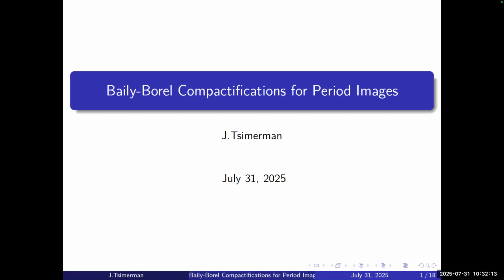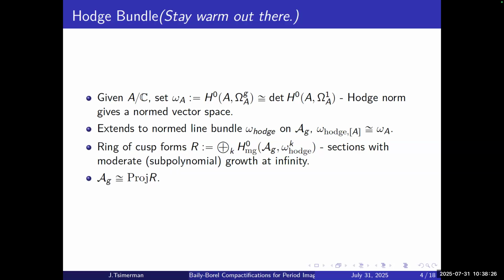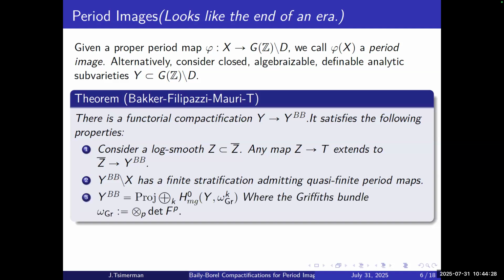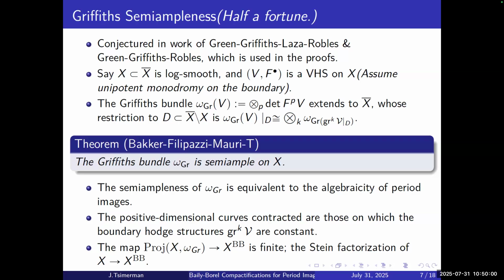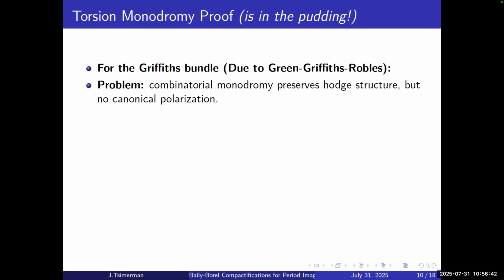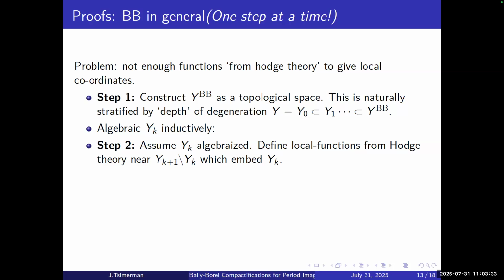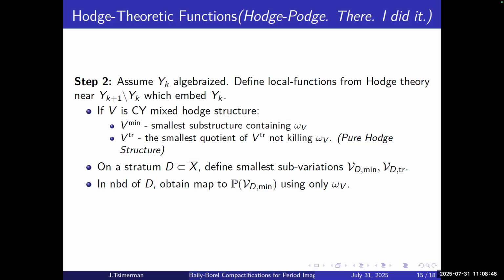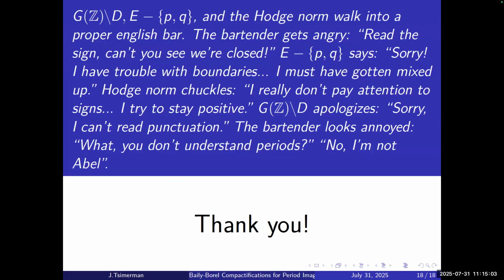Jacob Tsimerman. "O-minimal methods in Hodge Theory" (Lecture 3)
Jacob Tsimerman. Plenary lecture, July 31st, SRI in Algebraic Geometry

"O-minimal methods in Hodge Theory" (Lecture 3)

O-minimality is a concrete framework for dealing with `tame' structures. Peterzil and Starchenko explained how one may fruitfully apply this theory to complex geometry to obtain large classes of holomorphic functions which mimic many good properties of the algebraic category. This theory turns out to be a natural setting in which to study hodge theory, in particular giving proofs of the Griffiths conjectures, and the construction of Baily-Borel compactifications for  images of period maps. We shall introduce o-minimal analytic geometry and explain these developments.